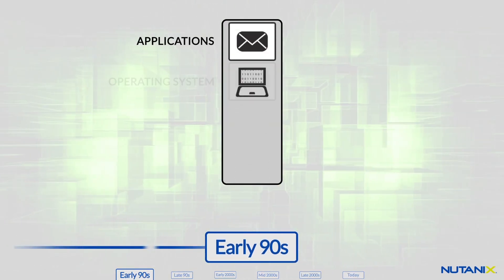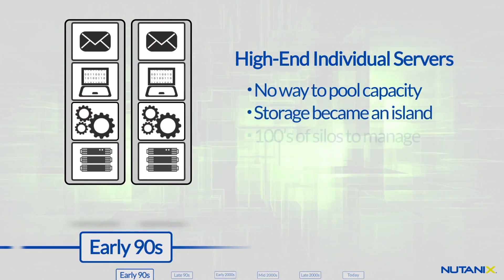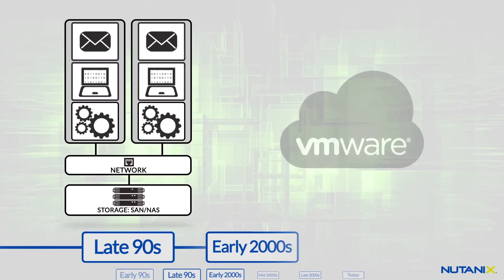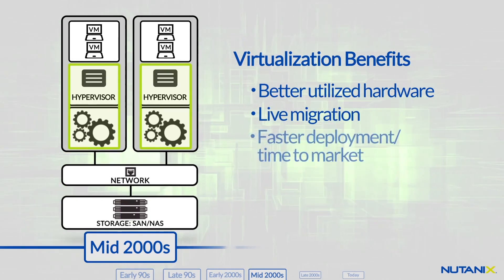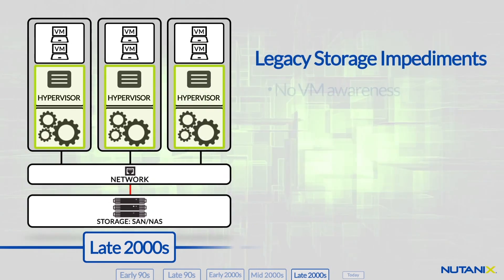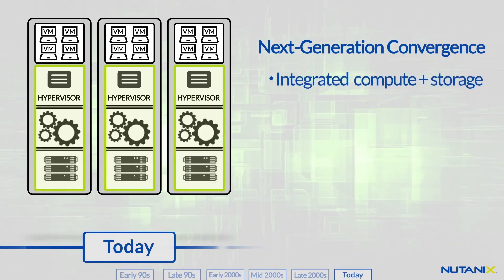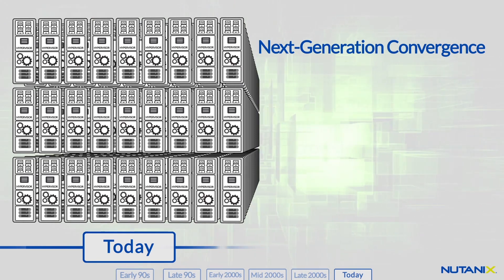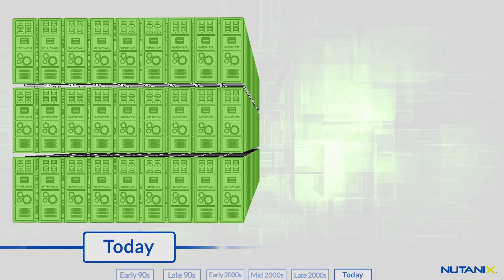▶ Evolution du DataCenter.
La solution de stockage représentée par une infrastructure convergente alliant serveur physique et stockage, le tout réunit en un seul et unique boîtier.

Contactez-nous pour plus d'informations.